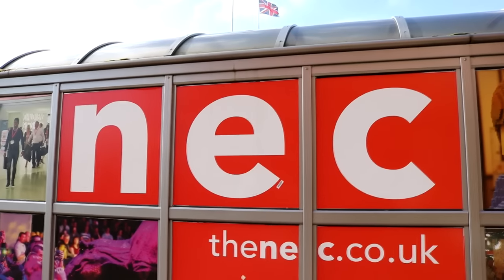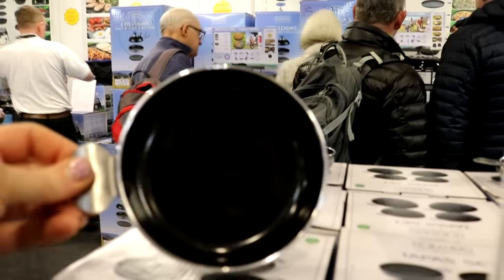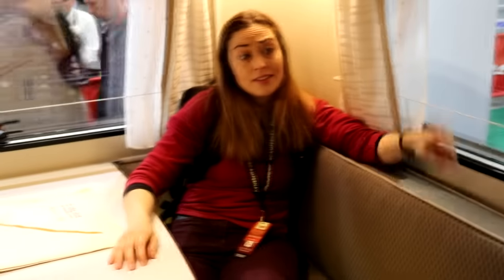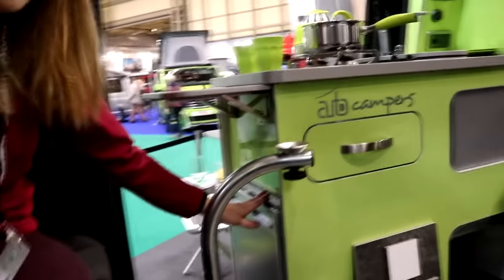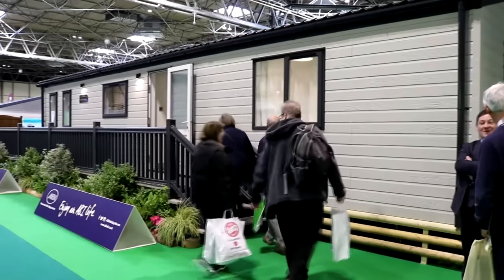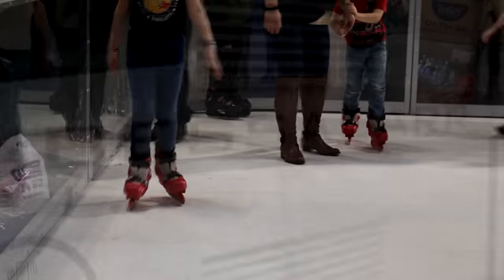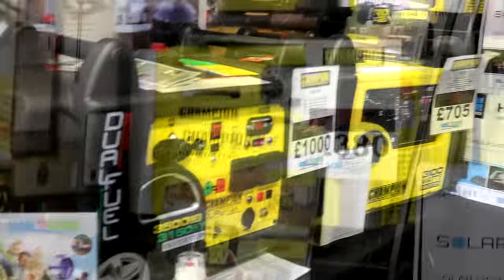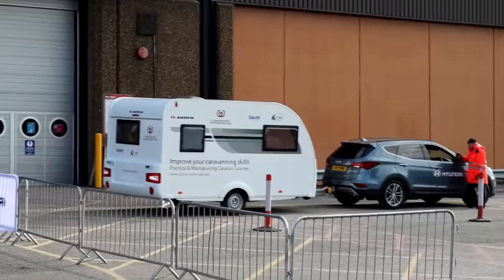NEC Caravan, Camping & Motorhome Show 2018 / The Carpenter's Daughter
I got to towe my first caravan!!!

So on Friday, we went to the Birmingham NEC Camping & Caravanning Motorhome Show for some more inspiration.  But I thought I’d bring my camera along if you needed some too and you weren’t able to make it!

The show is broken in to several rooms:  campers, motorhomes, tents, park homes, glamping, campsites (from many parts of the world) and many other bits for sale.

We also took a good look at the cooking equipment, tried to find a pop-up roof specialist (no luck sadly) and I got to experience towing a caravan for the first time EVER (well, I’ve never towed anything in my life actually).

If you have any questions of brands you saw, then let me know below & I'll try to answer asap!